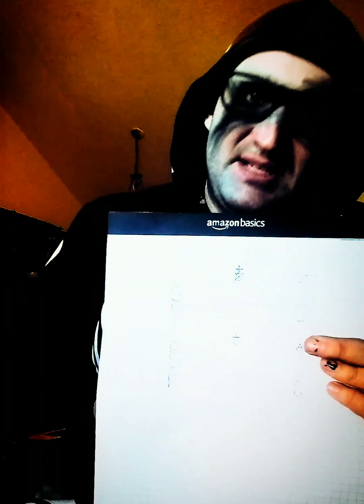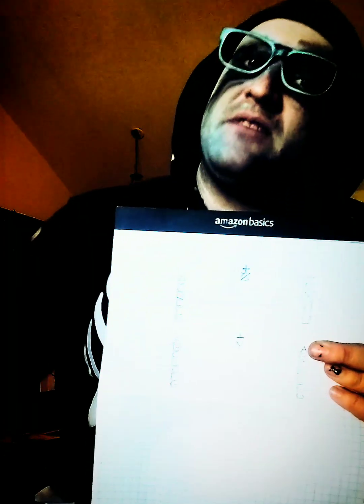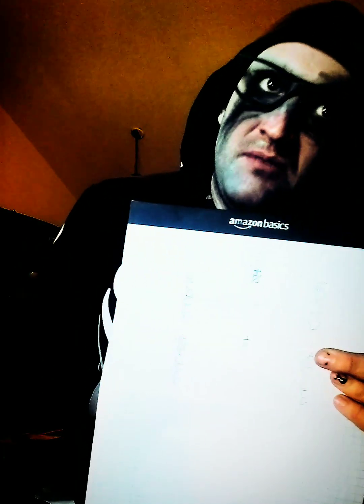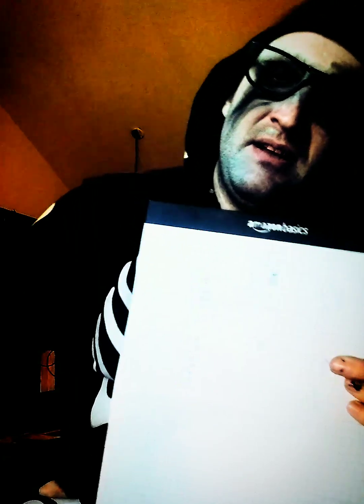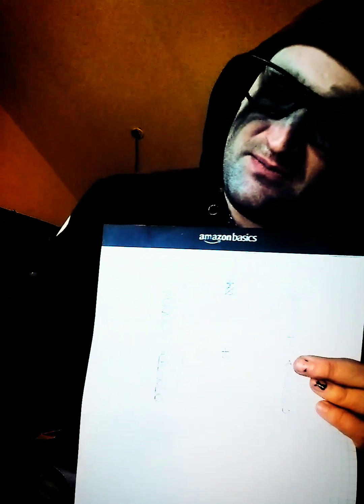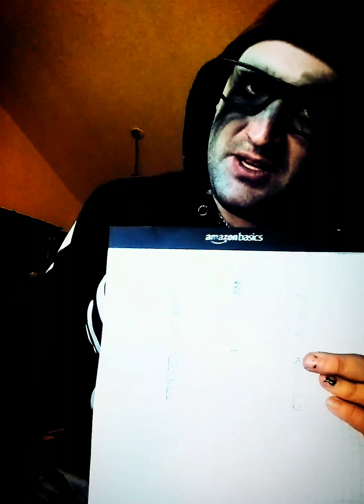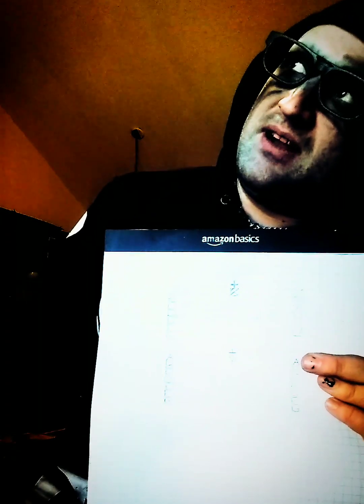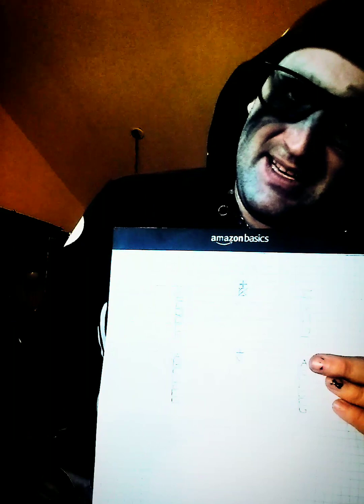:) NOTES ON TIME TRAVEL (VISUAL TAKYONIC LINGUISTICS)